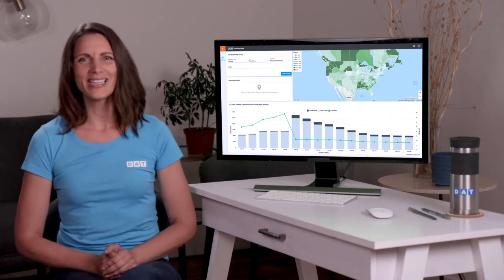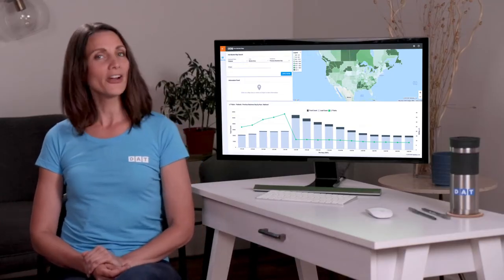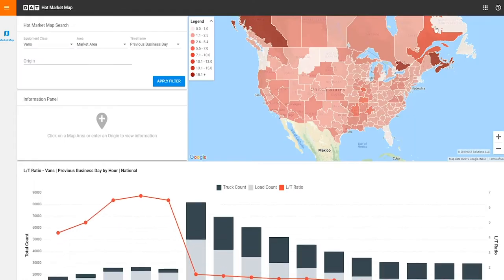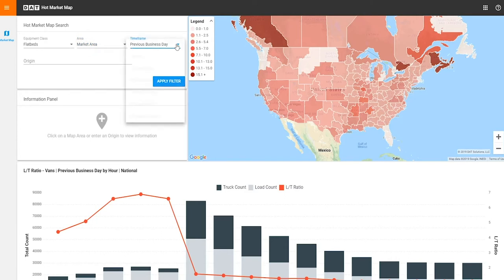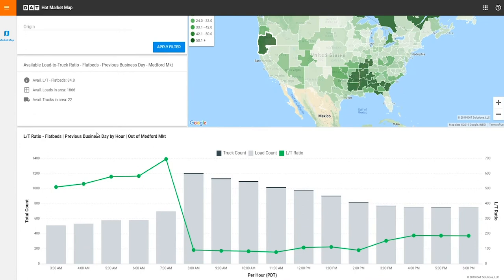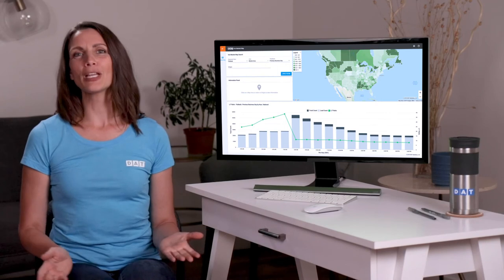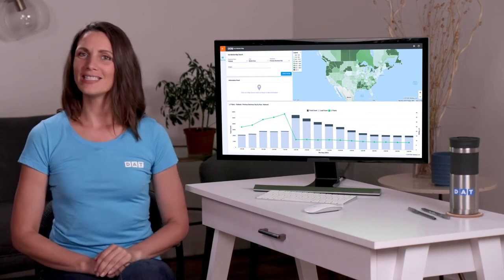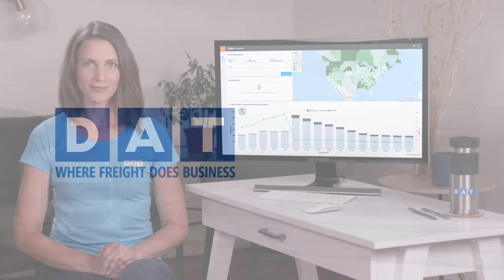Truckload Supply and Demand with DAT Hot Market Maps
With subscriptions to the DAT Power load board or DAT RateView, you also get Hot Market Maps. At a glance, you can see where trucks are in high demand, or where freight is hard to find.

Not already a DAT customer?

See a feature that you want to add to your subscription?